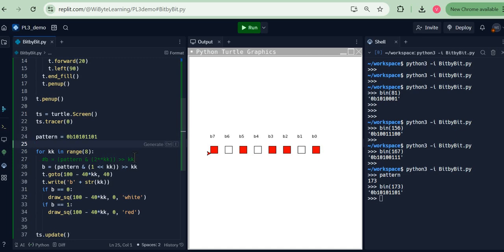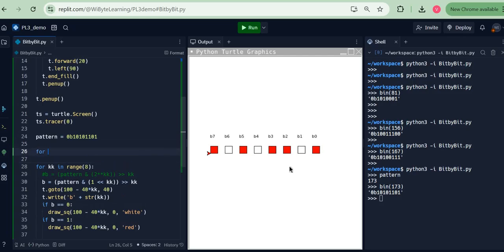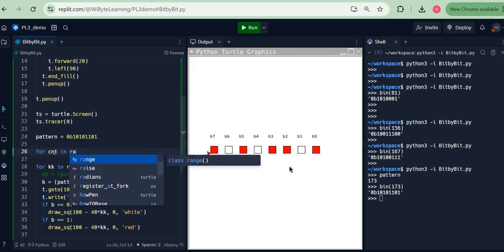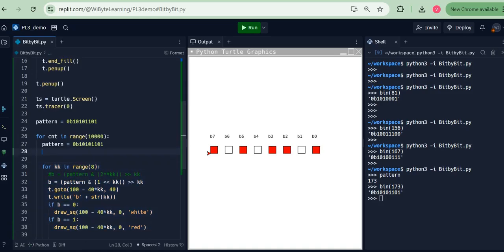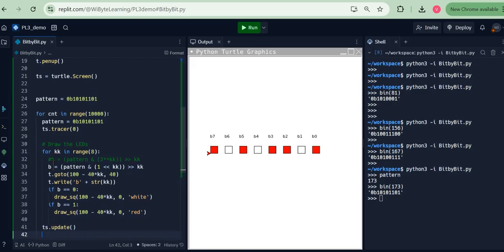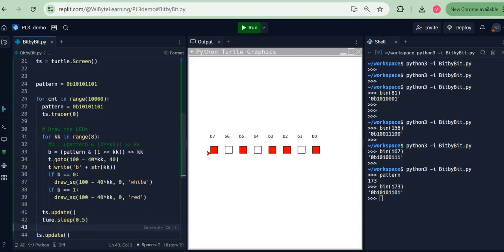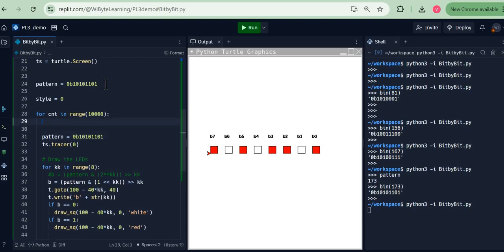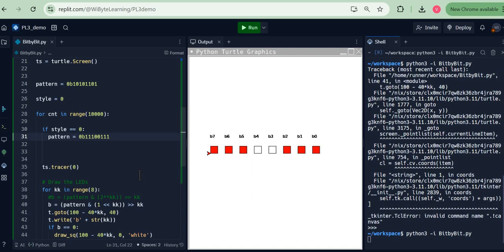17. Bit by Bit -- Setting up an Outer loop to create dynamic LED patterns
In this video, we see how we can set up an outer loop to create dynamic LED patterns. We will later create several dynamic patterns using bitwise operators.